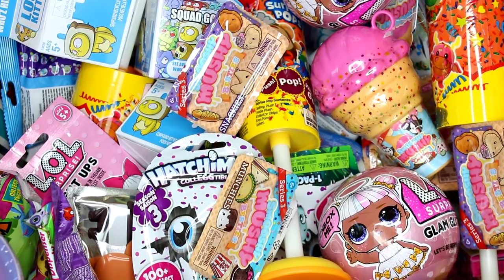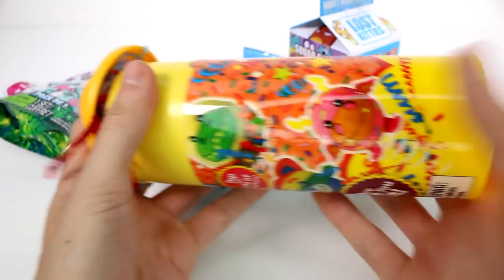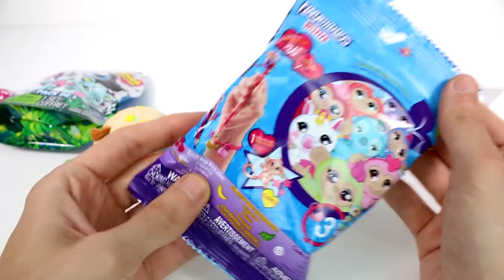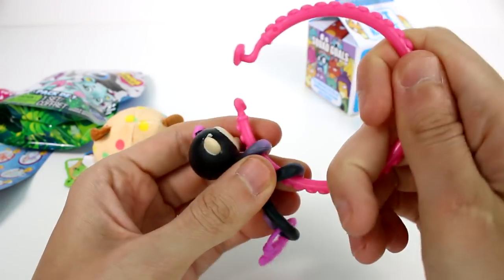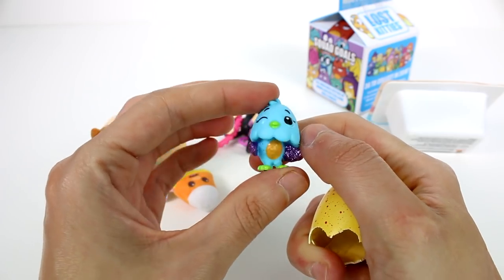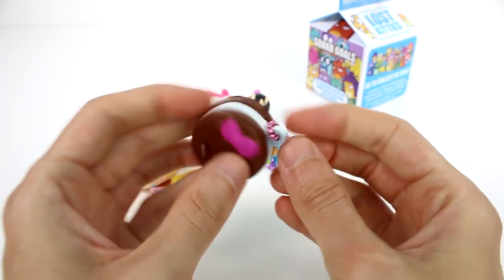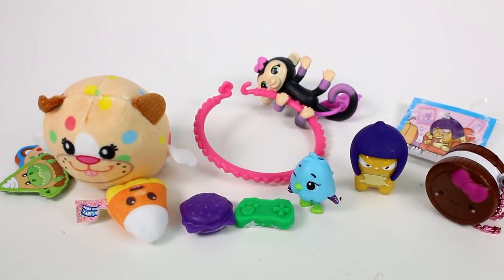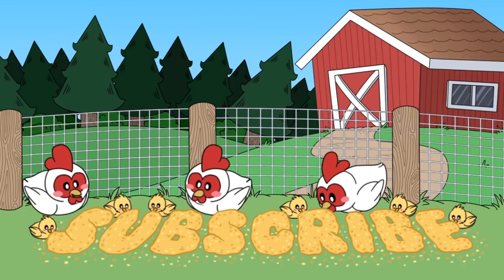Random Blind Bag Box #627 - Lost Kitties, Fingerlings Minis, Hatchimals, Smooshy Mushy